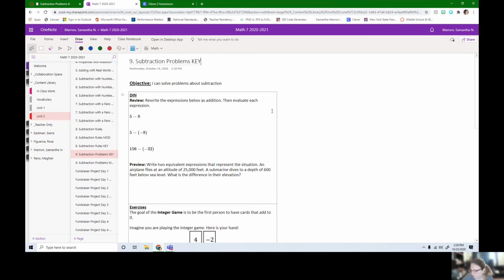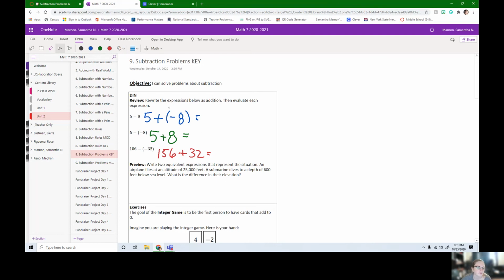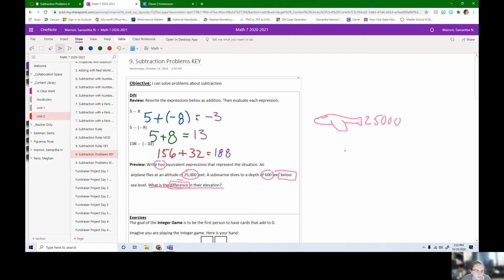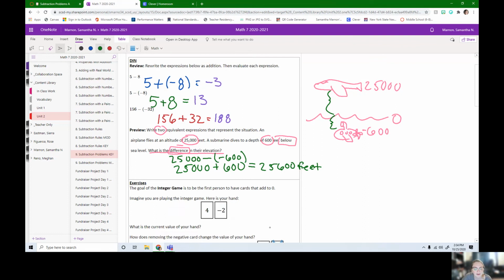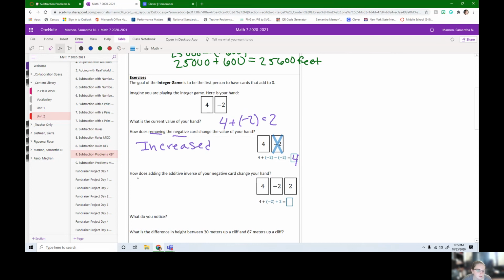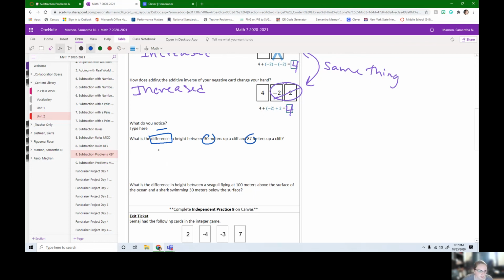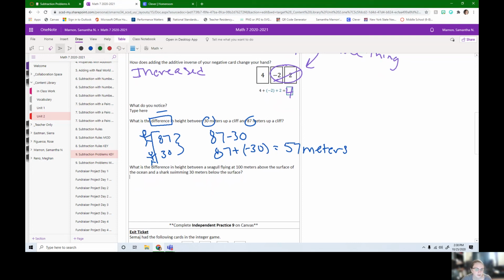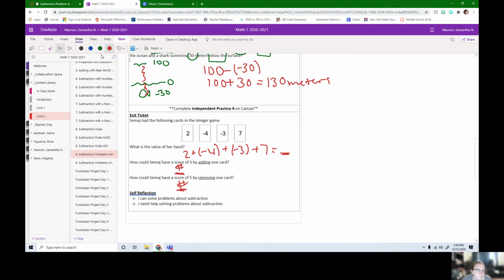Subtraction Problems Lesson